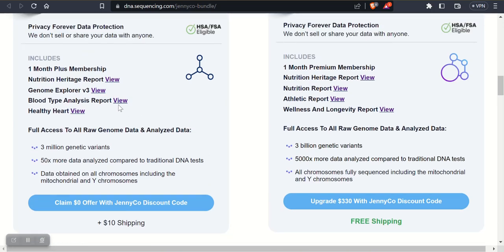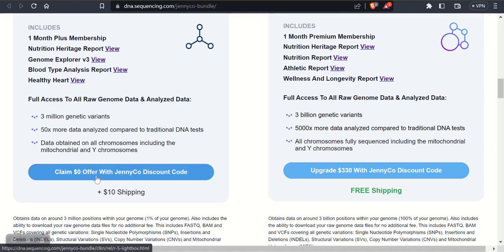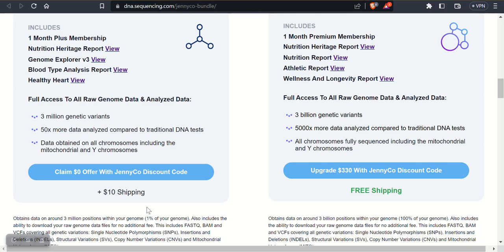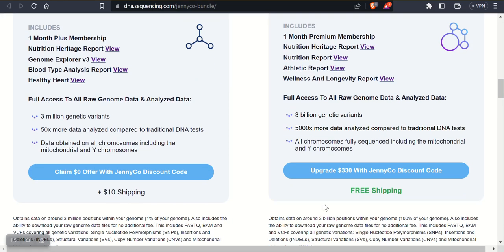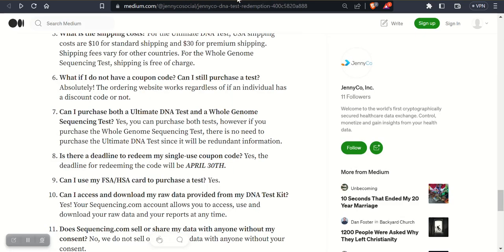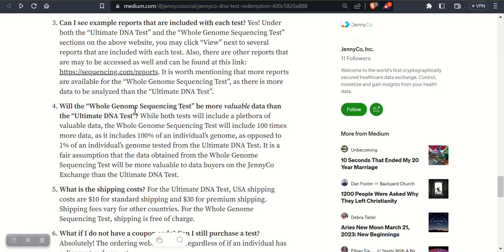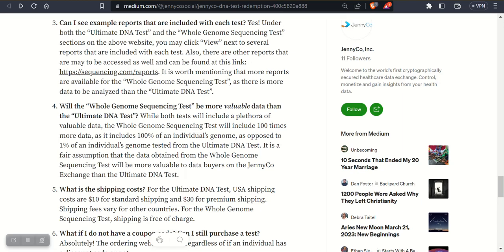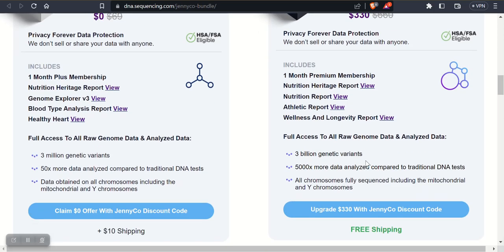Jennyco Crypto DNA Kits Are Ready!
This is my last JennyCo Crypto video for a little while here!  But I wanted to show you that the DNA kits are ready, and I want to show you how to go get yours for free!

I will be putting out additional Jennyco Crypto updates in the future, but I don't want to blast you guys with too much about this one right now.